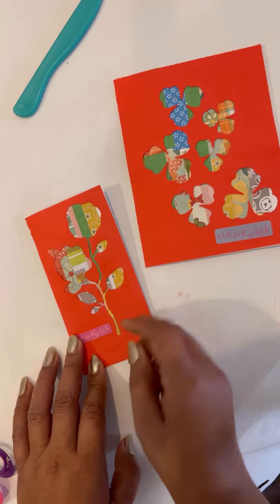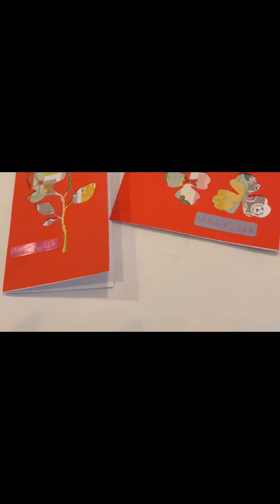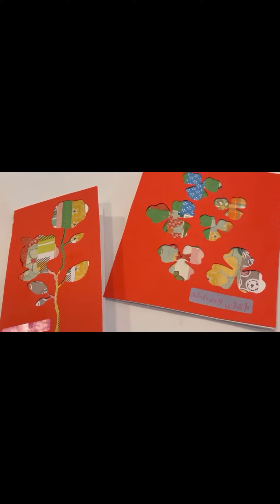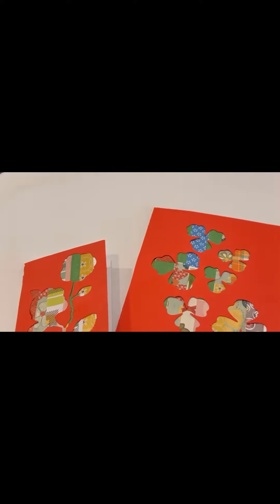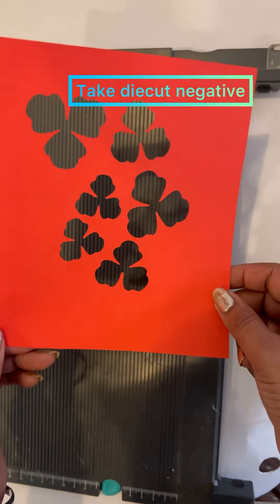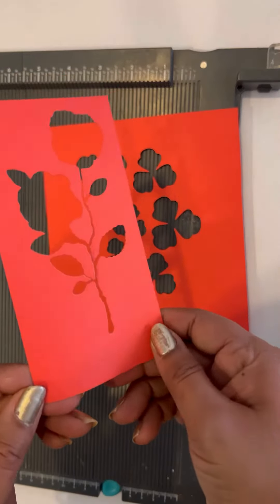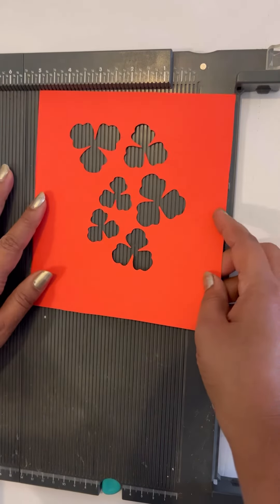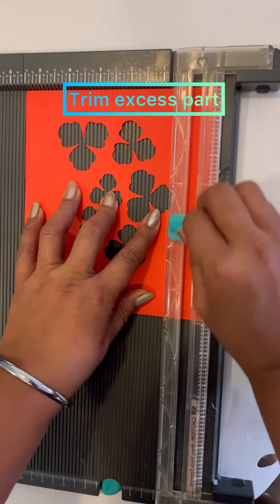episode 4~How to use Die cut negative & scrap papers~